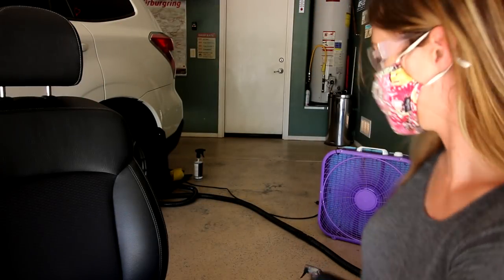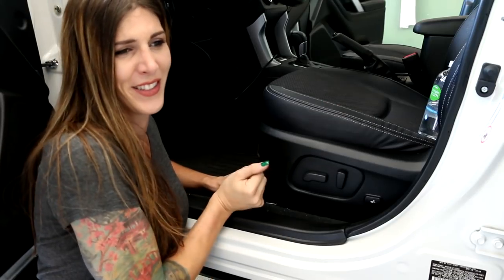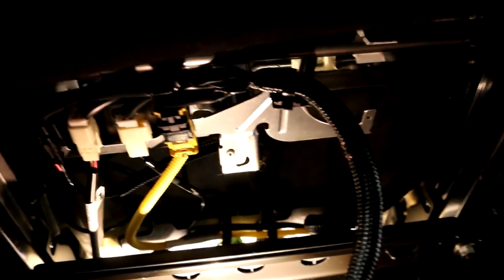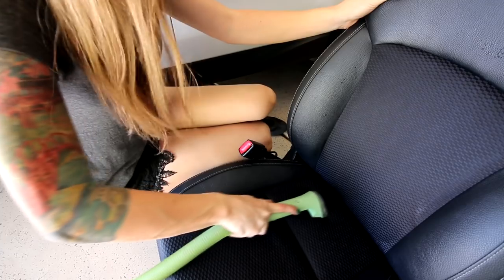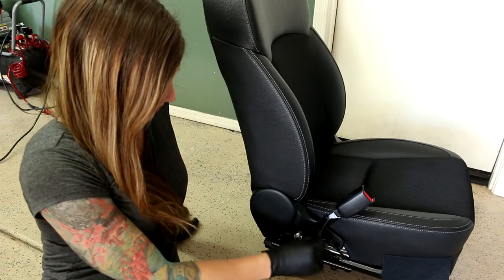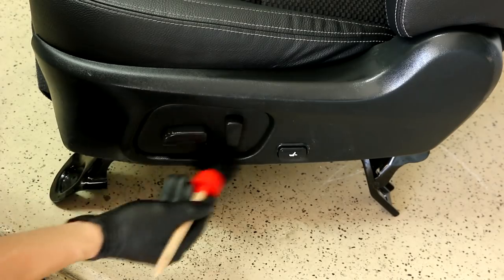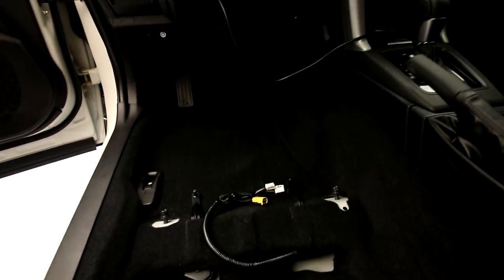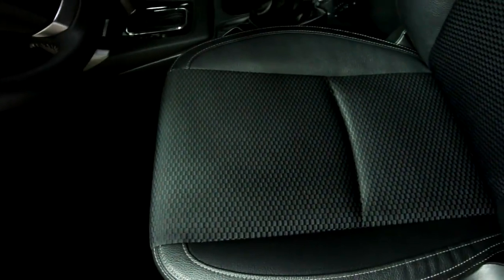A Clean Seat is a Happy Butt? // Automotive Detailing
How to get your seats EXTRA clean, plus DIY water resistant coating!

Products Used:
Detailing Brushes
Bissell Little Green Machine
Milwaukee M12 Fuel Impact Driver

Fan Mail:
Sarah-n-Tuned

Brandyn E.
Nenad R.
Ryan S.